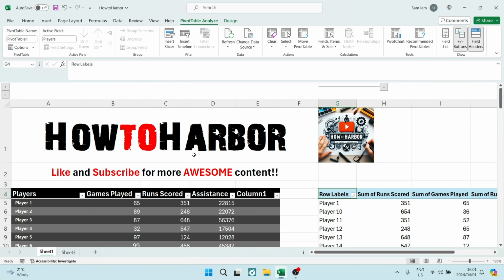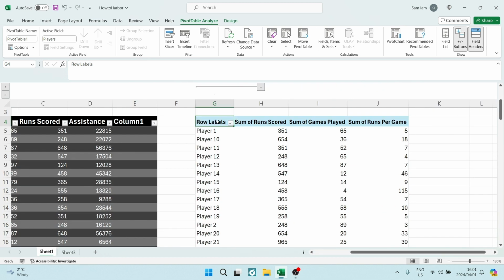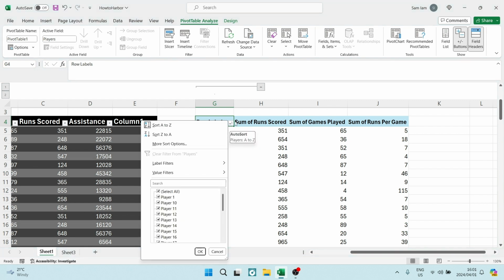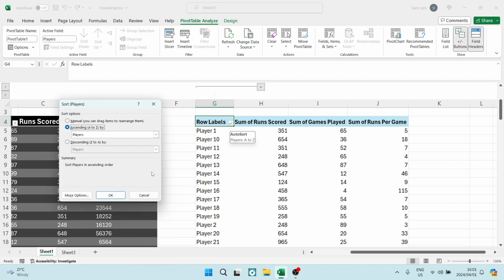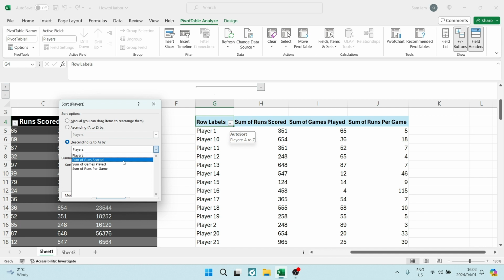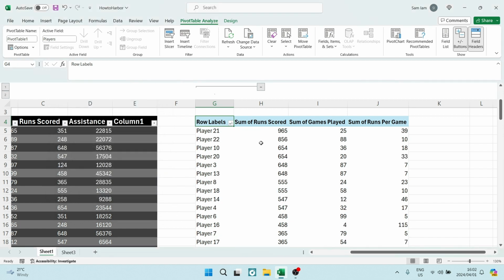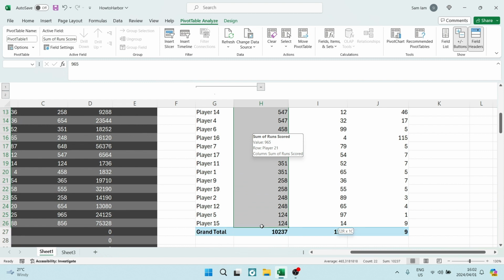How to Sort Largest to Smallest in Excel Pivot Table | Excel Tutorial 2025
In this video 'How to Sort Largest to Smallest in Excel Pivot Table | Excel Tutorial,' we will demonstrate a practical Excel tutorial on sorting data from the largest to the smallest values within a pivot table. Sorting data in descending order from largest to smallest allows you to identify top performers, outliers, or prioritize data based on magnitude. We will walk you through the steps to sort data in a pivot table from largest to smallest, enabling you to arrange your information effectively and focus on the most significant aspects of your data analysis. By following our tutorial, you will learn how to utilize this sorting feature to streamline your data interpretation, make data-driven decisions, and present your insights in a structured and meaningful way. Join us to discover how to sort from largest to smallest in Excel pivot tables and enhance your data analysis capabilities with this valuable technique.

Timestamps

Intro – 00:00 – 00:07
Sorting Data from Largest to Smallest – 00:08 – 01:03